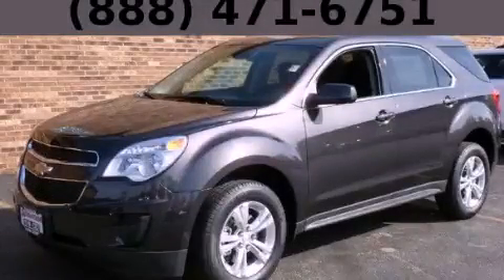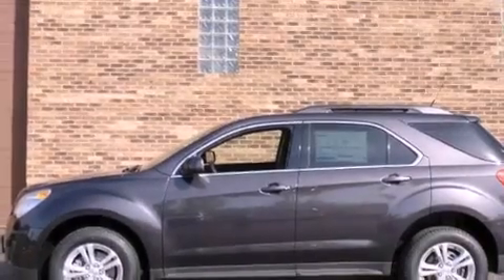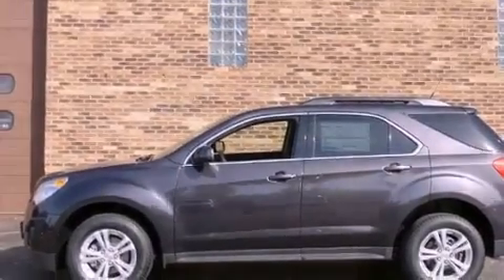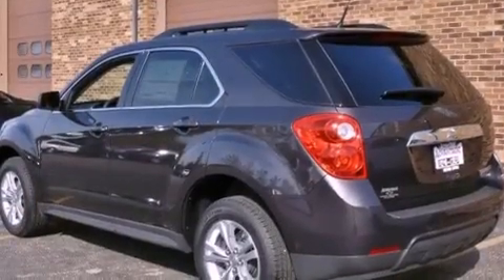2013 Chevrolet Equinox Chicago IL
Year : 2013
 Make : Chevrolet
 Model : Equinox
 Engine : 2.4L DOHC 4-cylinder SIDI (Spark Ignition Direct Injection)
 Trans . : Automatic
 Exterior : Gray

 115 W South Frontage Rd.

 2013 Chevrolet Equinox  Bolingbrook IL